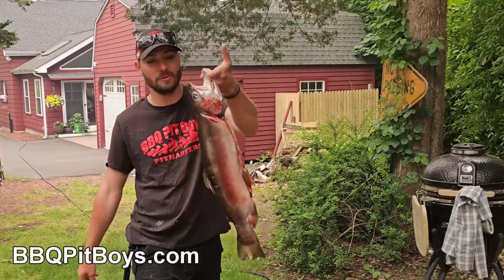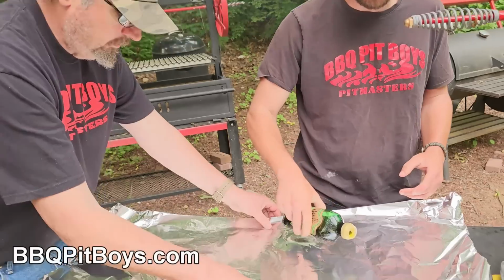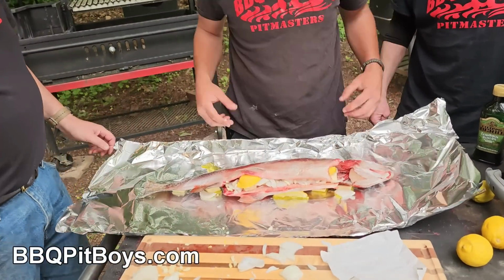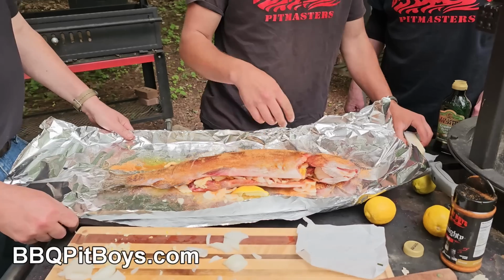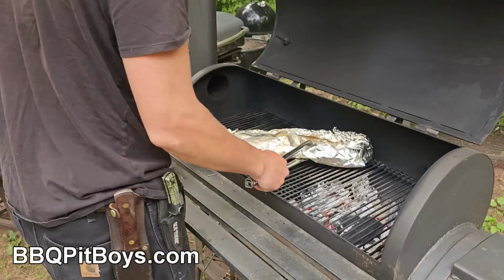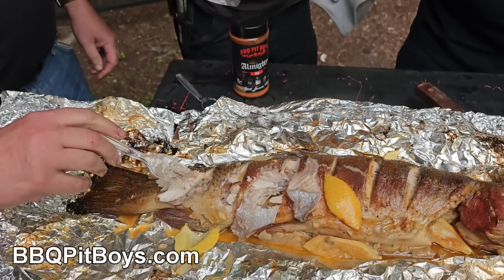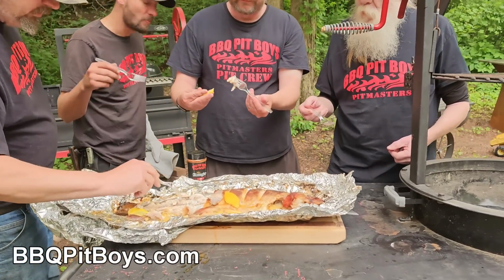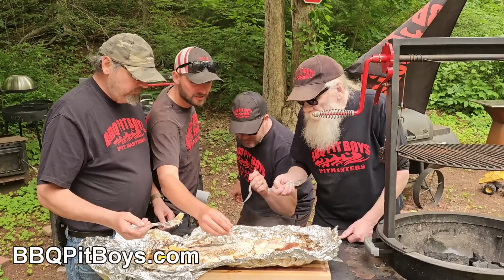Easy Grilled Fish at the Pit by the BBQ Pit Boys. Troutzilla is on the menu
Fresh caught fish, cooked on the grill, is a meal far superior to the typical fish fry, as many anglers will tell you. Watch the simple tips shown here by the BBQ Pit Boys, that show you how easy it is to do. We're eatin' good tonight, Martha.
--  BBQ Pit Boys SHOP  --
x